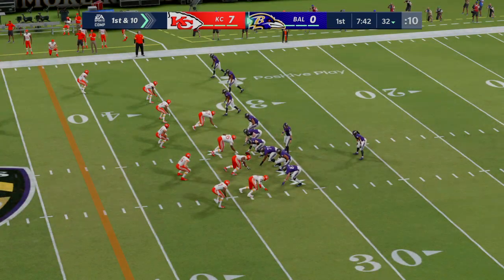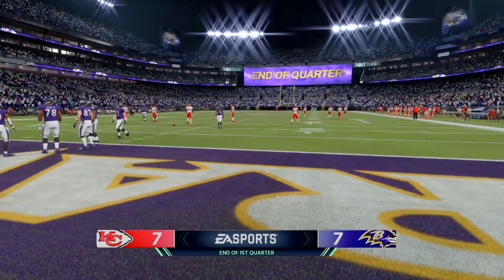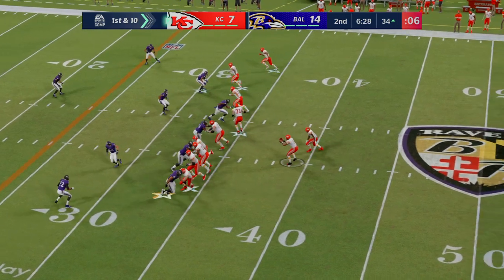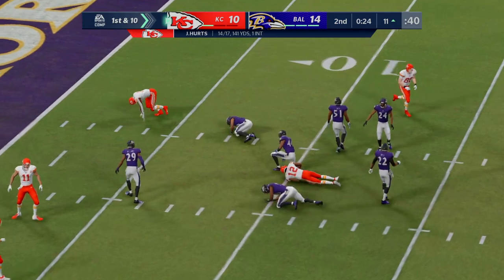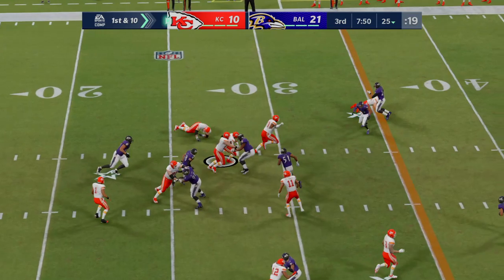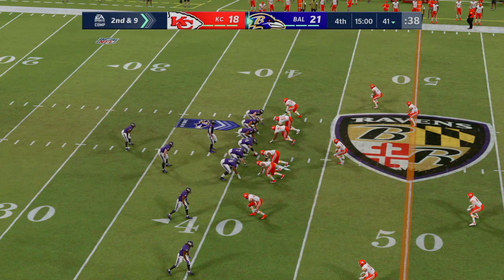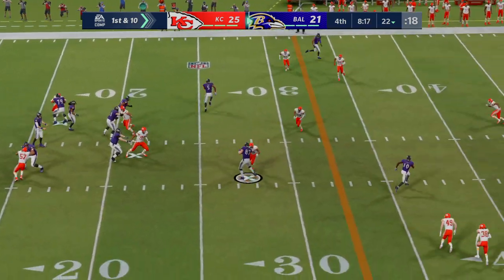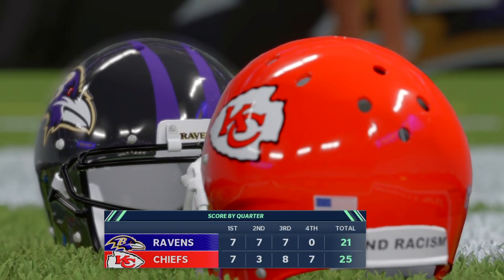Joey @ Reid 2023 Fantasy Championship